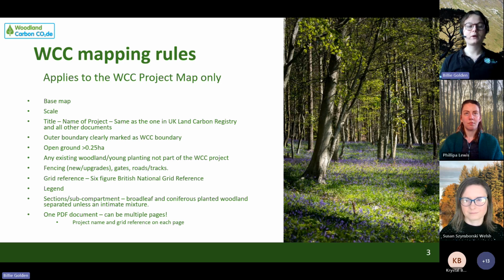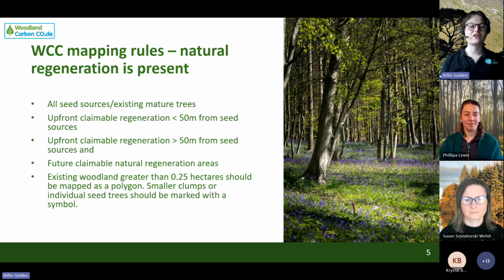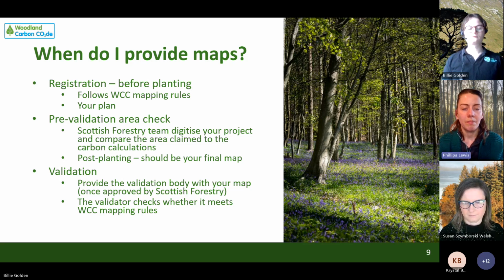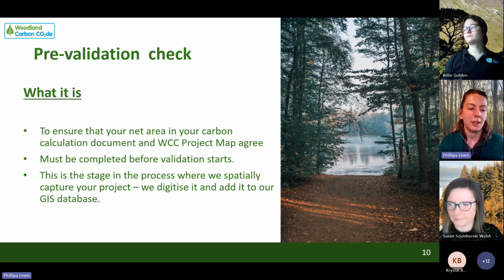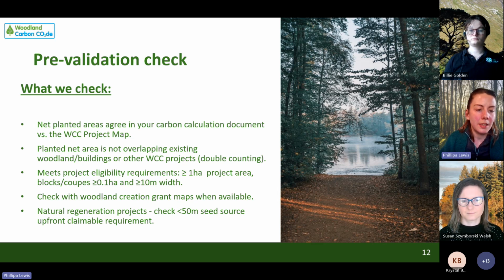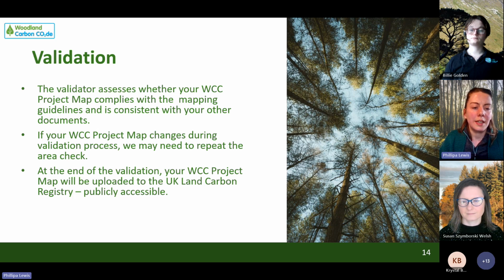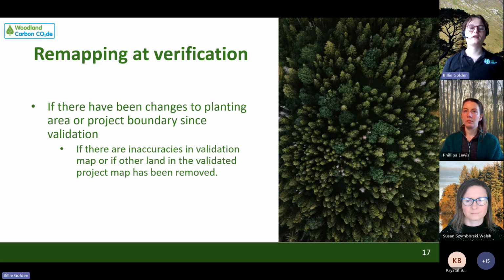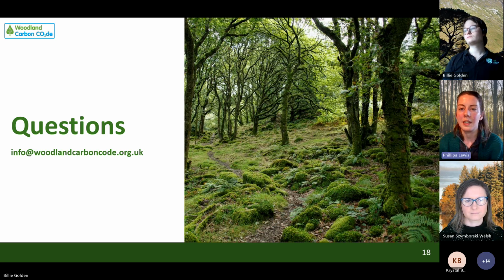Woodland Carbon Code - Mapping guidance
Recording of webinar held on 13 March 2025.